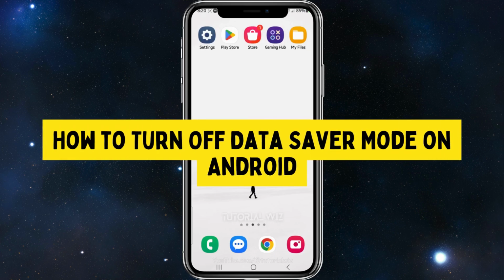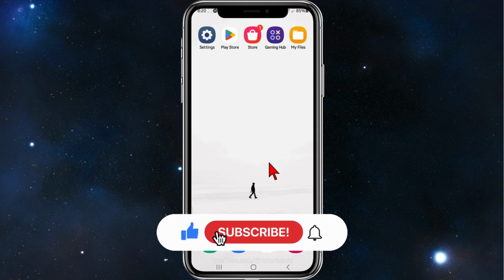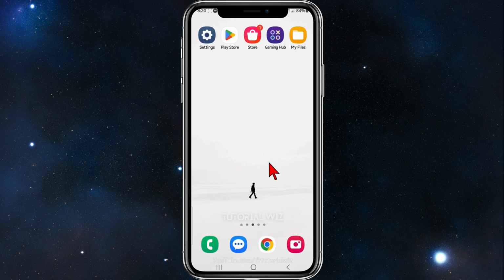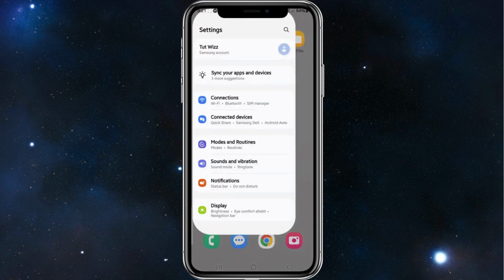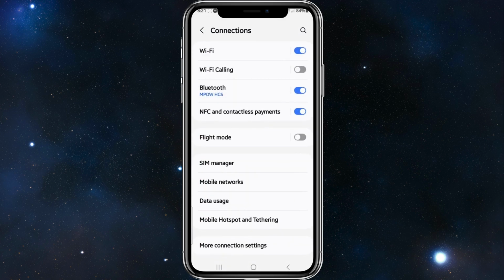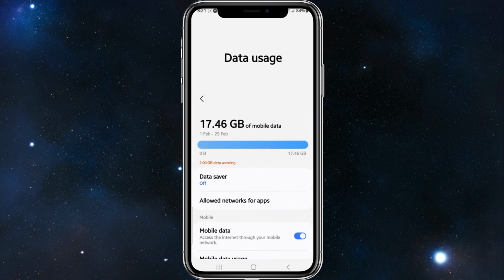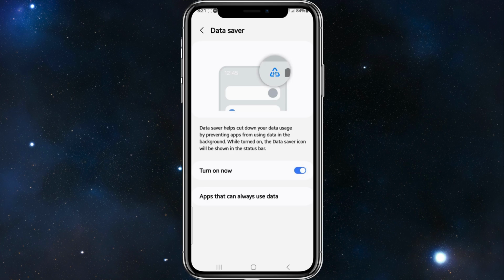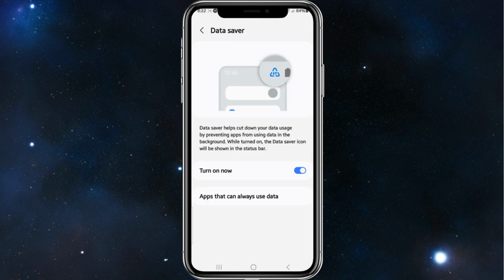How to Turn Off Data Saver Mode on Android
Regain full access to your mobile data usage by learning how to turn off Data Saver mode on Android with our comprehensive guide. In this tutorial, we'll walk you through the step-by-step process of disabling Data Saver mode, allowing you to enjoy unrestricted access to data-intensive apps and services on your Android device. Whether you're streaming videos, downloading large files, or using data-heavy applications, our guide provides clear instructions to help you customize your device settings and maximize your data usage. Watch now to discover how to turn off Data Saver mode on your Android device and regain control over your mobile data usage.

00:00 Intro
00:13 How to Turn Off Data Saver Mode on Android
00:58 Outro